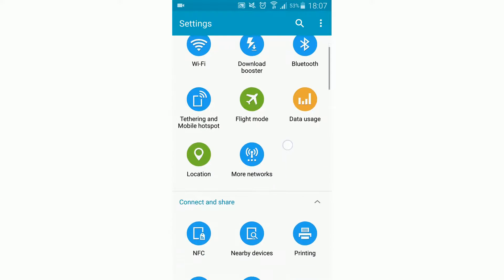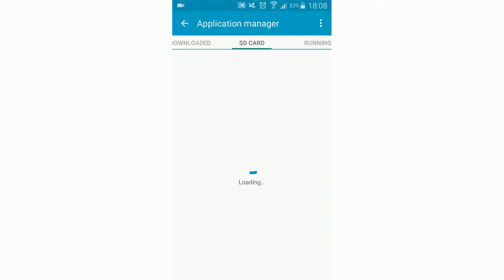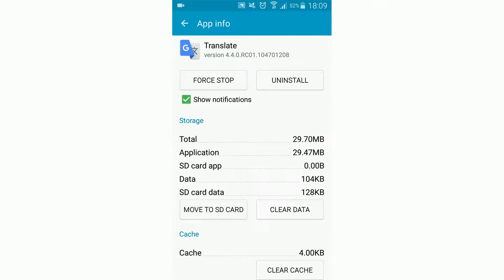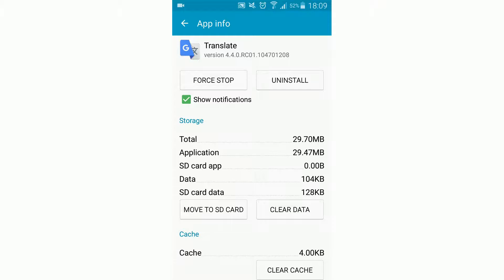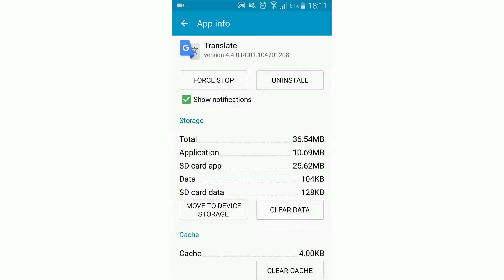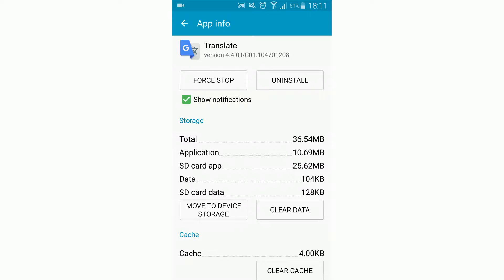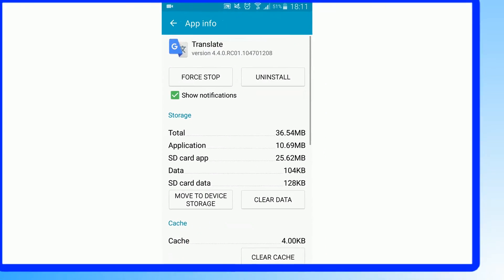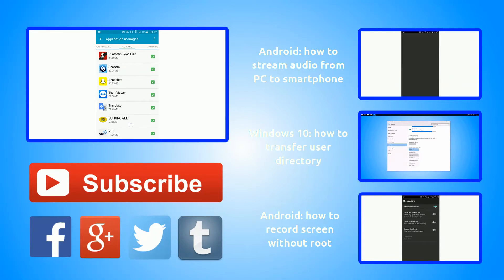Android: how to transfer apps to sd card to free up space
In this video I show you how to transfer apps on your Android smarthpne from the internal storage to the sd card. On most smartphones the internal storage is very limited, which is very annoying and the device gets slow as a result. To use your smartphone like you want it again we can transfer the apps from the internal storage to the external storage to free up space.

►► Upload schedule :
► Monday
► Thursday